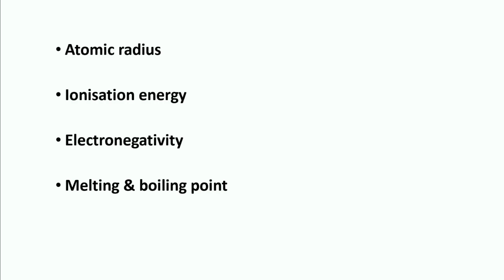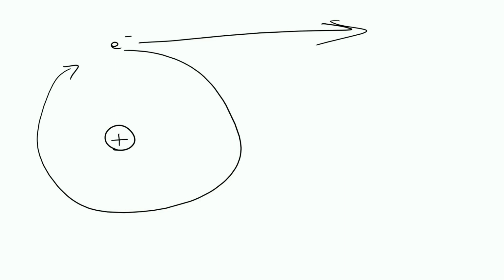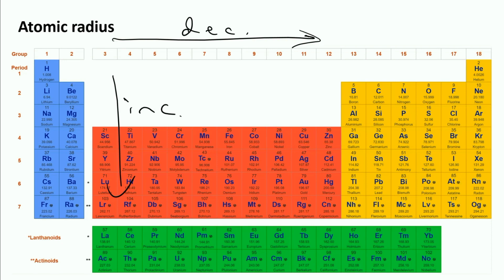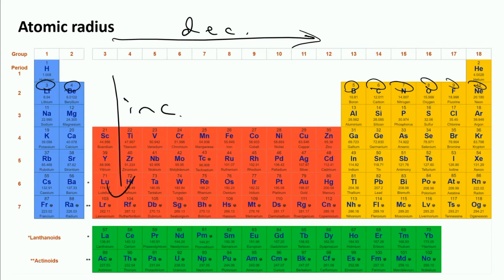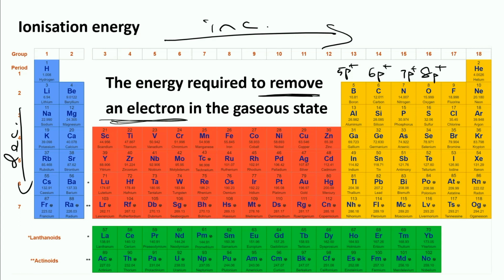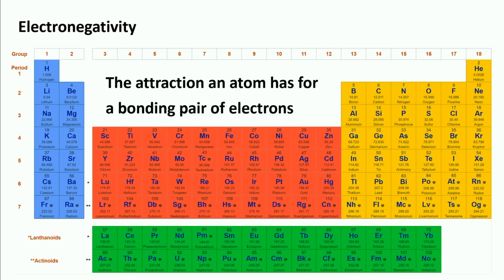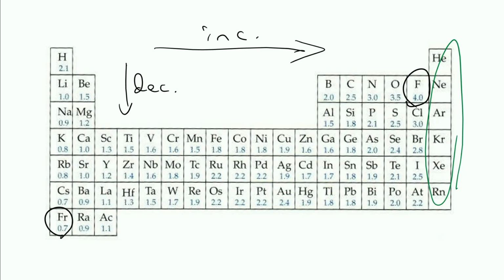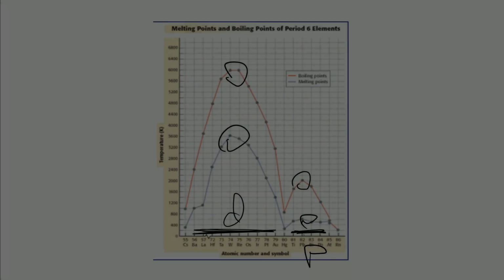Trends of the periodic table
A look at a few trends of the periodic table, including atomic radius, ionisation energy, electronegativity, and melting & boiling points.